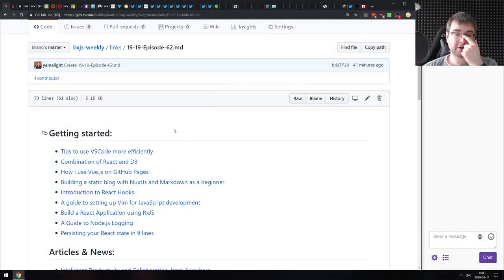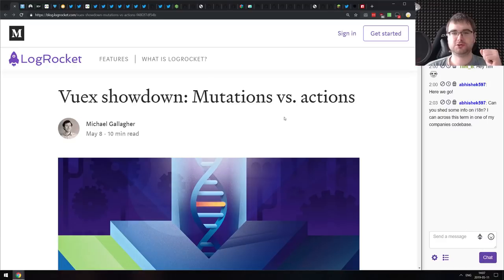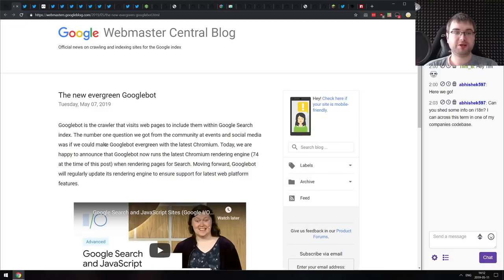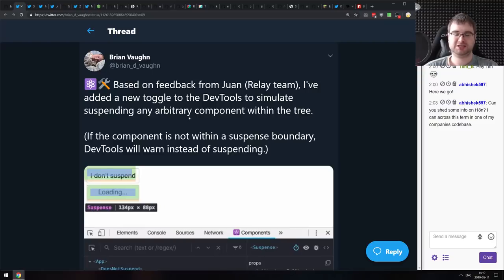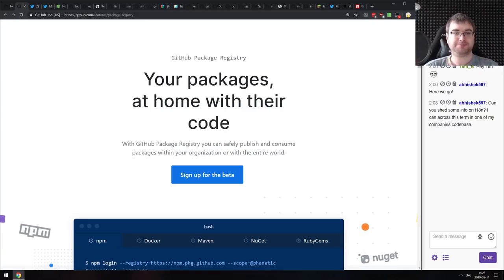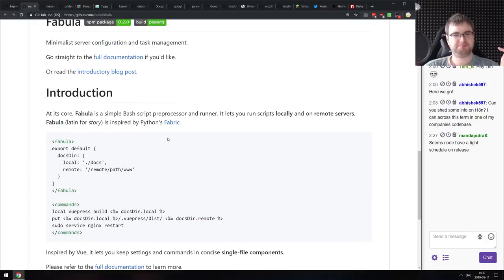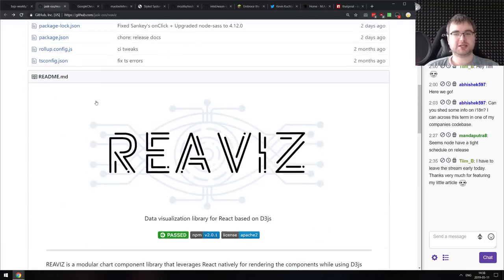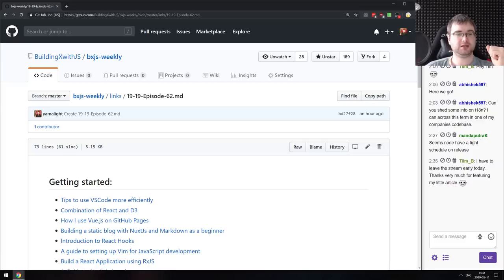BxJS Weekly Ep. 62 - May 11, 2019 (javascript news podcast)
Timestamps for news (huge thanks to SOLVM):

Getting started:

0:37 - Tips to use VSCode more efficiently
0:47 - Combination of React and D3
0:59 - How I use Vue.js on GitHub Pages
1:16 - Building a static blog with NuxtJs and Markdown as a beginner
1:39 - Introduction to React Hooks
1:50 - A guide to setting up Vim for JavaScript development
2:14 - Build a React Application using RxJS
2:37 - A Guide to Node.js Logging
2:57 - Persisting your React state in 9 lines

Articles & News:

3:42 - Intelligent Productivity and Collaboration, from Anywhere
5:42 - Open source collaborative text editors
6:58 - Vuex showdown: Mutations vs. actions
7:50 - Building a JavaScript guitar pedalboard
8:55 - How to Build a Multiplayer (.io) Web Game

Tips, tricks & bit-sized awesomeness:

9:55 - Automate NPM packages security fixes with recurring tasks on CI
10:52 - The Intl.ListFormat API
11:55 - Array.from has a second argument
12:40 - The new evergreen Googlebot
13:30 - Launching Lightwallet - performance budgets tracking in Lighthouse
14:10 - Dan Abramov found an approach that seems to work well for hot reloading Hooks
14:40 - Paint Holding - reducing the flash of white on same-origin navigations
15:45 - New Portals API, now in Chrome Canary
17:24 - web.dev now includes a collection of articles to help build fast and performant  - React applications :zap:️
18:05 - Google Fonts will soon support setting font-display via a new query parameter
18:38 - React DevTools can now simulate suspending any arbitrary component
19:07 - Breakdown of Kenken flutter web app from NYTimes
20:30 - Suspense and lazy() have landed in master for Preactjs
21:00 - The future of Next.js is looking amazing!
21:47 - Github introduces package registry
Releases:

24:55 - Hyper 3
26:14 - Preact X Beta
27:05 - Node v12.2.0

Libs & demos:

28:15 - the-owl
29:15 - snackbar
29:40 - React Formik UI
30:13 - licia
31:19 - fabula
31:58 - react-native-windows
32:50 - gridsome
33:17 - blueprintjs
34:10 - tippyjs
34:37 - cash
35:13 - node-recorder
35:53 - travis-size-report
36:16 - shaka-player
37:17 - reaviz
38:03 - progressive-rendering-frameworks-samples
38:48 - vue-lazy-hydration
39:22 - styled-system
39:52 - node-convict
40:18 - wasm-micro-runtime
40:57 - Minecraft classic
41:35 - Bi-directional CSS-only async chat

Interesting & silly stuff:

42:25 - Much Assembly Required
42:55 - npm isntall thatgreat